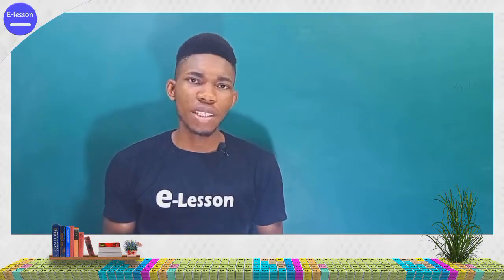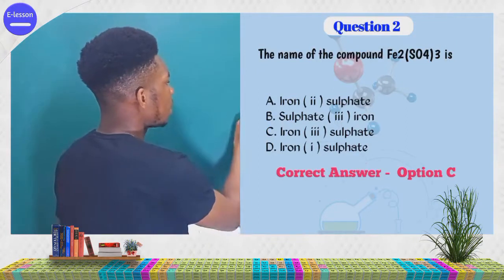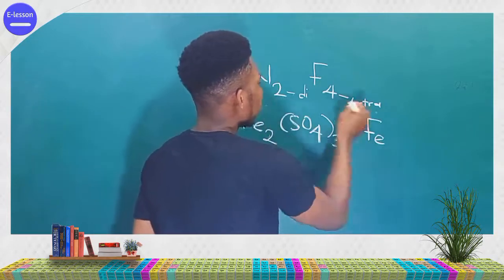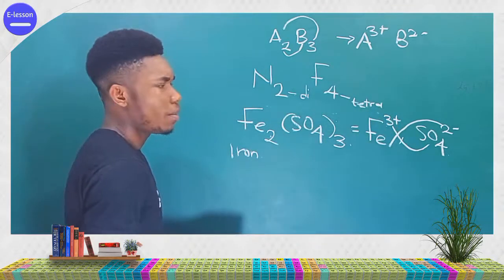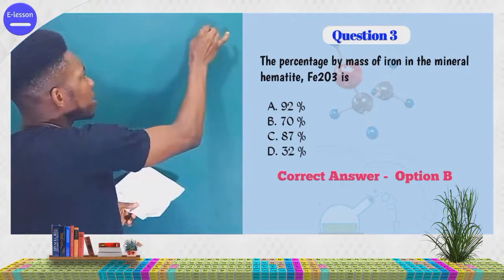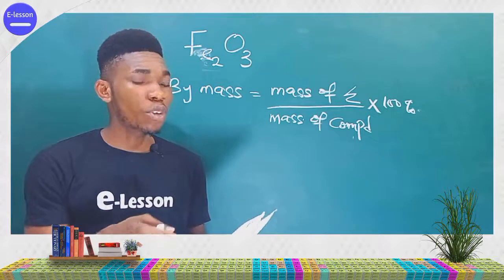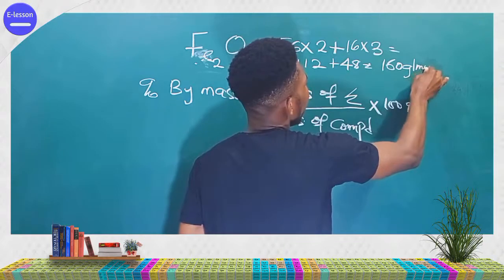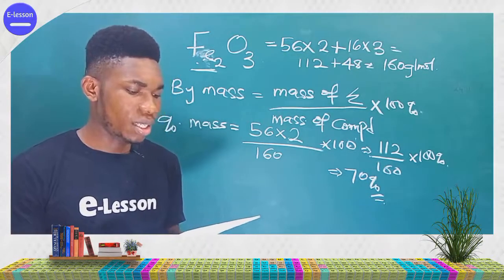CHM101 PAST QUESTIONS